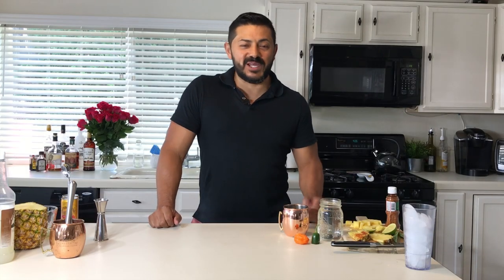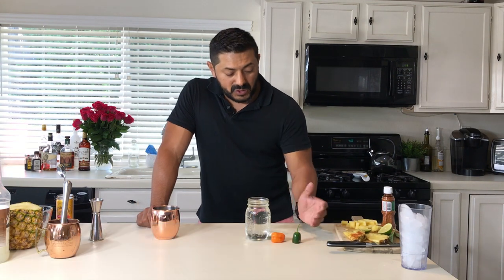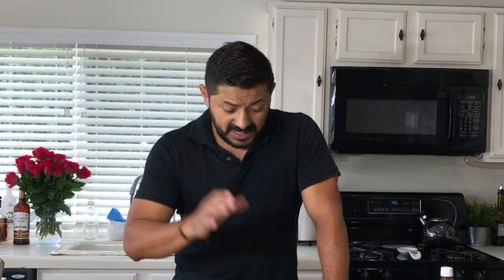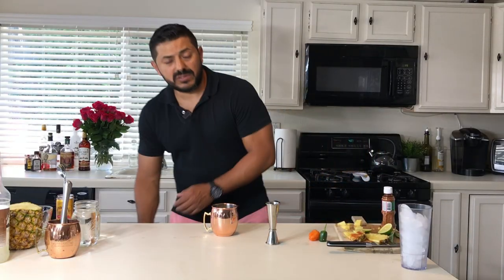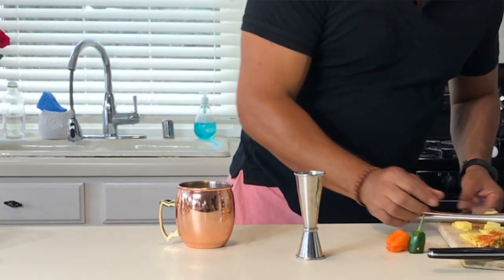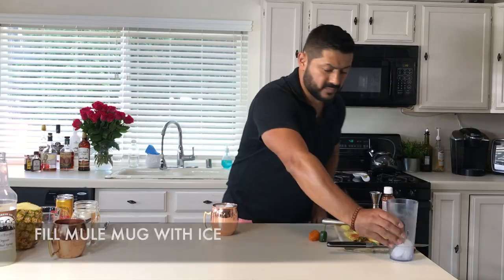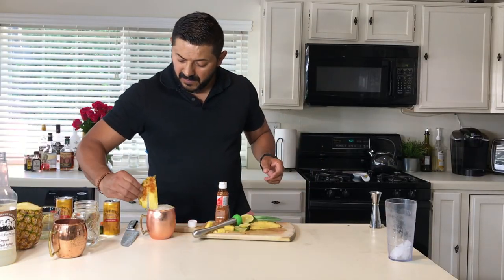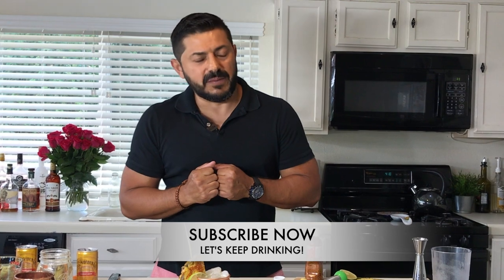SPICY PINEAPPLE MULE || Spicy Vodka Moscow Mule recipe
There are SO many ways to make a delicious Moscow Mule.  This Spicy Pineapple Moscow Mule is amazing! It really bring the heat but is perfect for a hot summer day.  Recipe below.

WHAT YOU NEED:
2 oz Infused spicy vodka (instructions below)
1 oz Lime Juice
1/4 - 1/3 cup cubed pineapple
Ginger Beer
1 Jalapeno pepper
1 Habanero pepper

HOW TO MAKE IT:
Add spicy vodka, pineapple chunks to a Moscow Mule mug
Muddle well
Add Lime juice
Garnish with a pineapple slice cover with Tajin and enjoy!

INFUSED VODKA
Pour ½ bottle of vodka into a glass container
Slice 1 jalapeño pepper lengthwise almost to the end (so vodka can get in, but seeds don't get out)
Add one habanero pepper (do not slice)
Wait 8 hours and it’s ready to use!
(Note: In the video I've cut the tip off and taken out the seeds. This is my second, less-favorite way to do it)

If you enjoyed this Moscow Mule recipe, check out our classic Moscow Mule recipe

For tips, tricks and quick drink videos follow on Instagram: @YourBartenderGustavo Tag me for a chance to be featured!